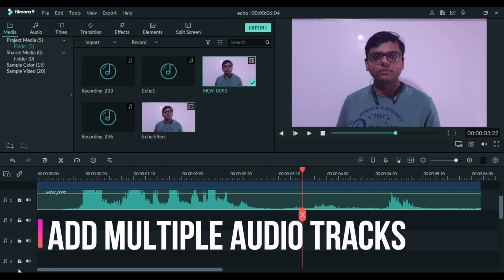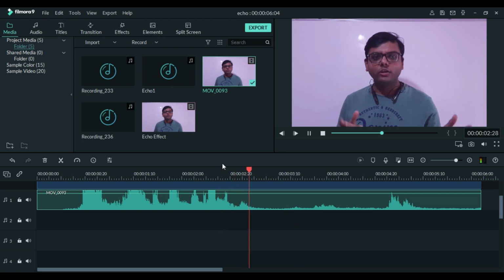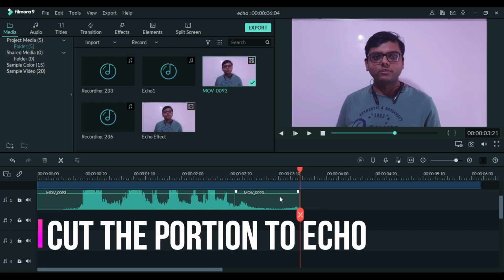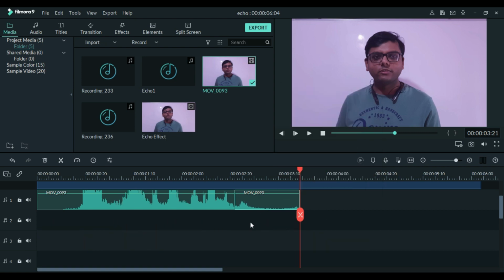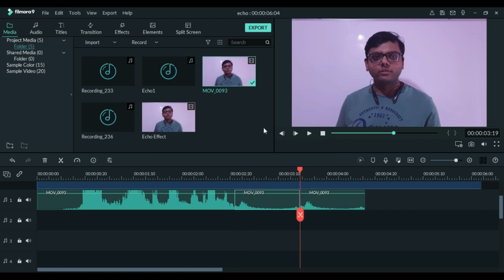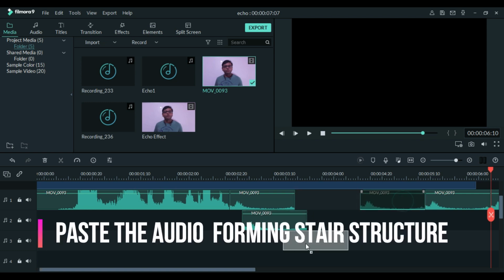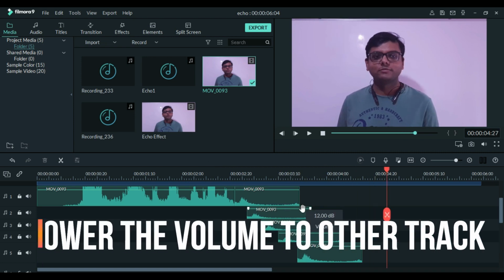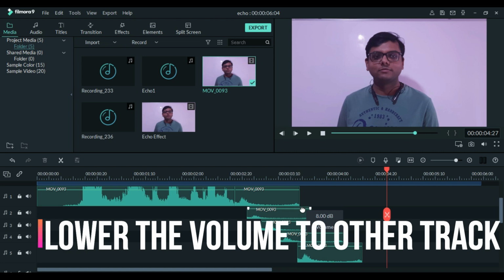Wondershare Filmora 9 Tutorial: Create Echo Effect in Filmora 9 in 2020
Step by step tutorial on Wondershare Filmora 9 on how to create Audio effects to create echo in Filmora 9.
Create Echo Effect in Filmora 9